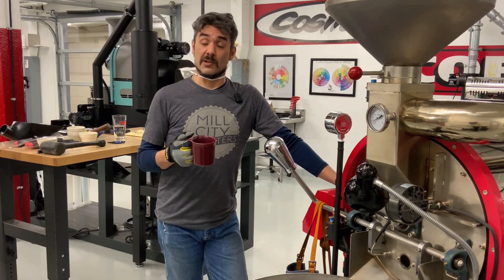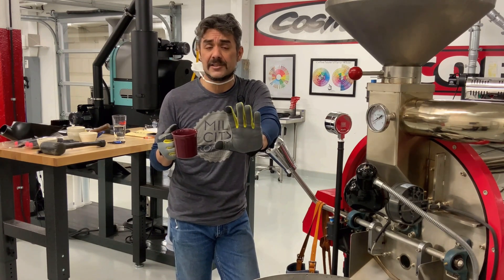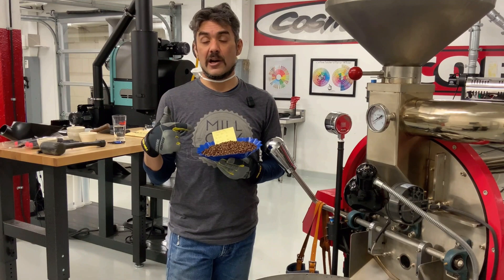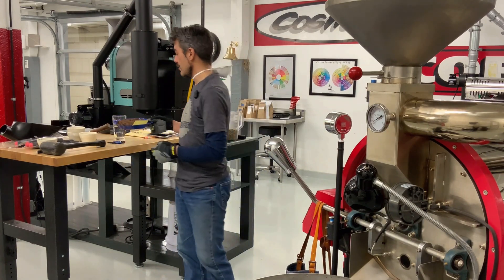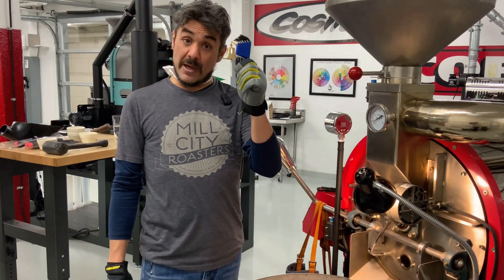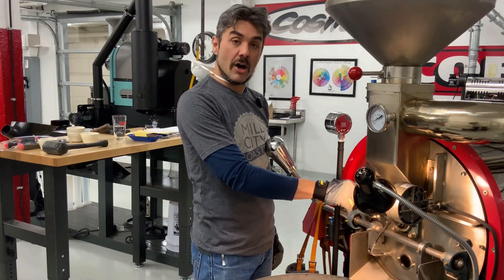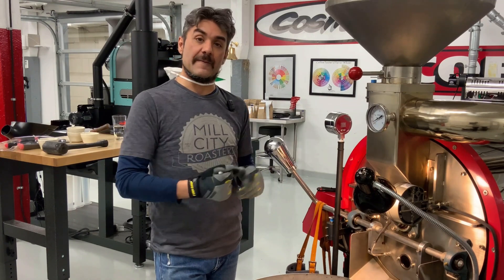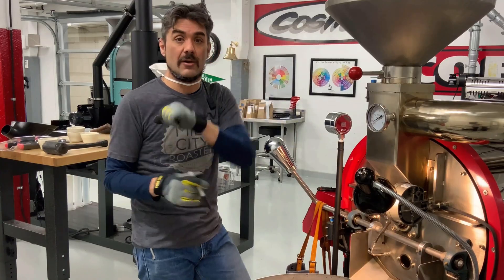Drum Gap Adjustment on the legacy 6KG Roaster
Applies to legacy MCR roasters (and less sophisticated manufacturers machines) only. Newer MCR models 2kg through 60kg feature a precision drum adjustment wheel.

In this video Derek is walking us through how to do a drum gap adjustment.  He is about to start a big production roast day on the 6KG so before starting to roast he is going to do a quick adjustment.  A quick tutorial video filled with detailed info to help you on your roaster.